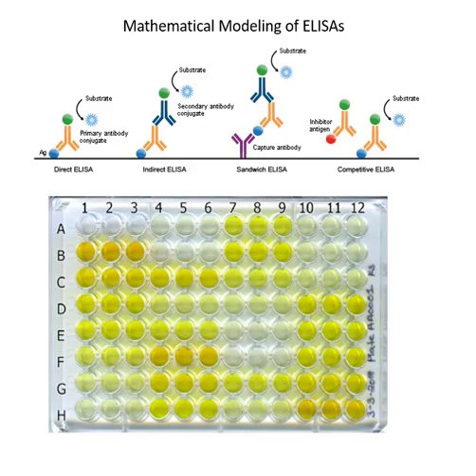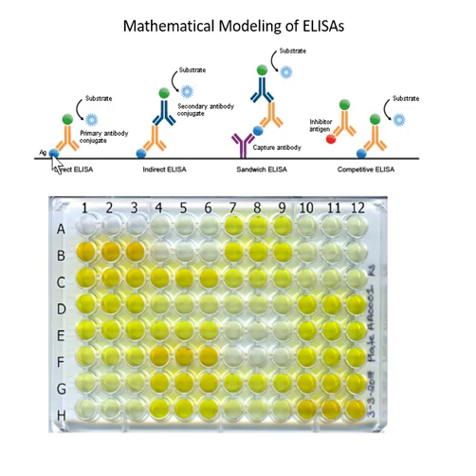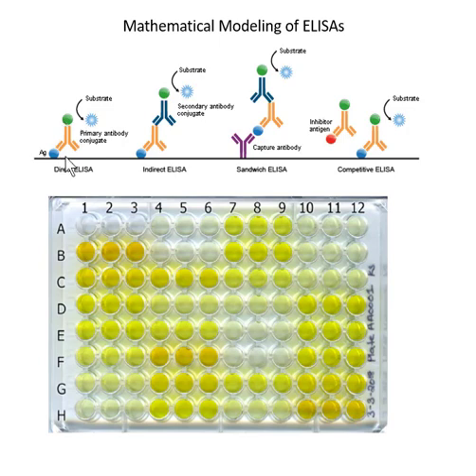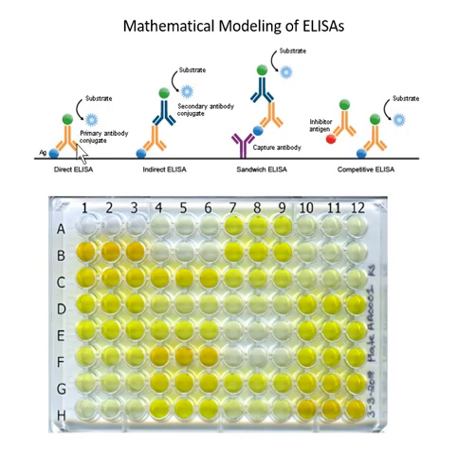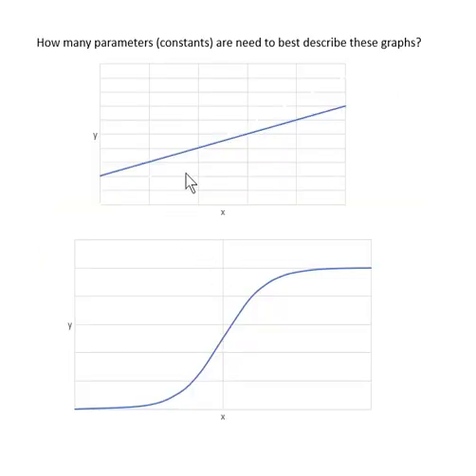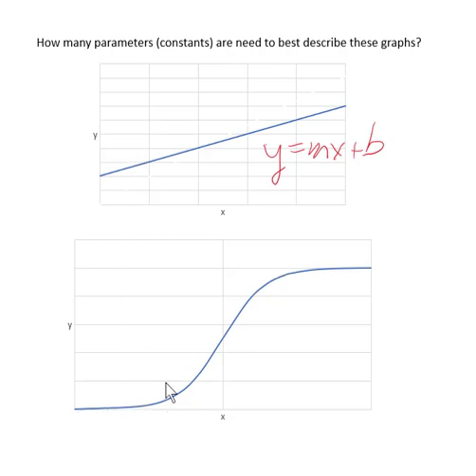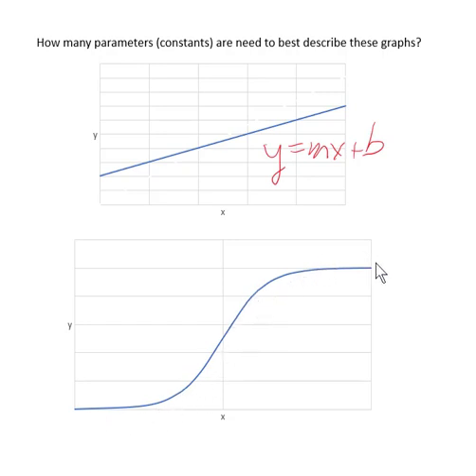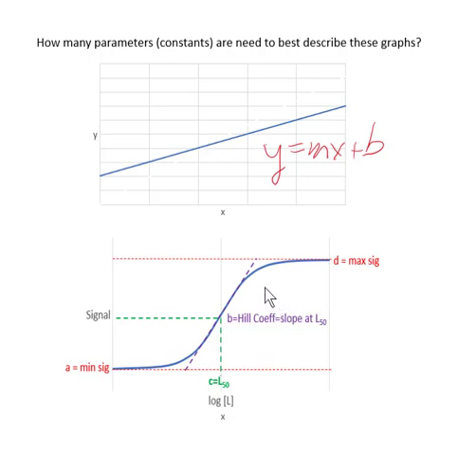Online ELISA I: Introduction and Basic Binding Curve Analysis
This video offers a short introduction to the chemistry of ELISA and the basic math of binding interactions and fitting data.